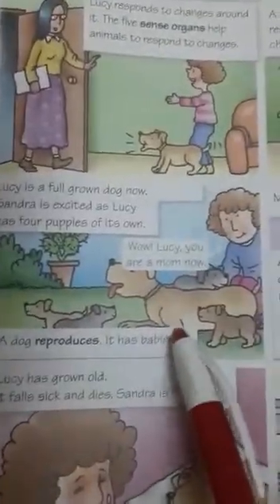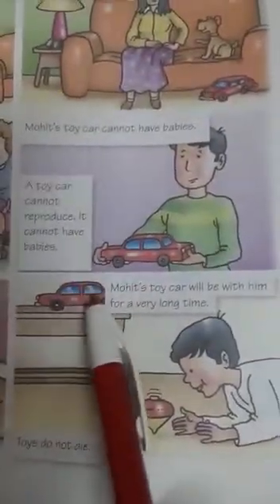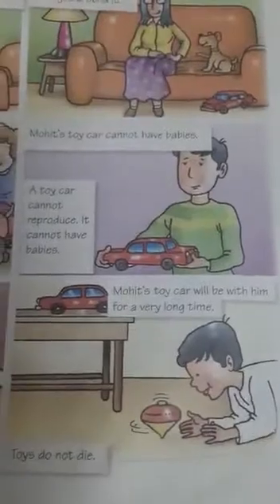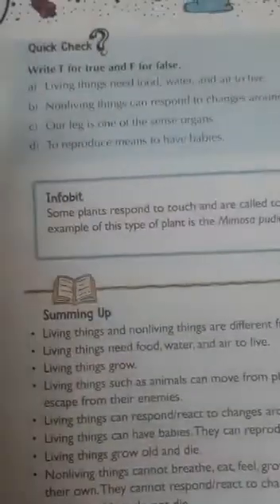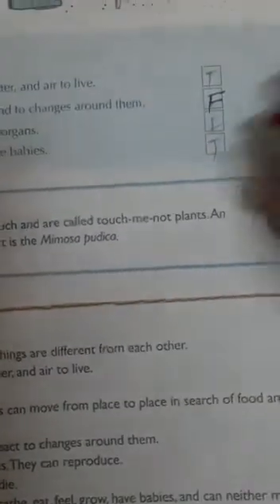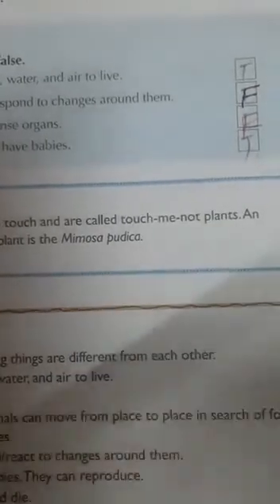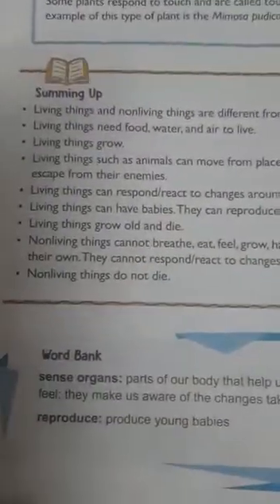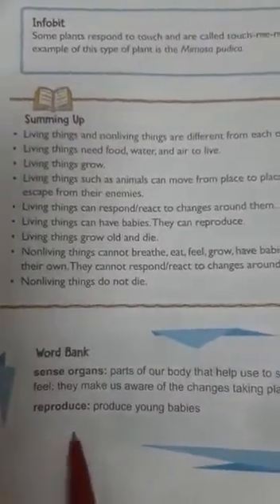Class 3 Science